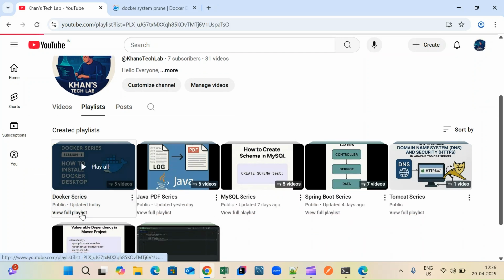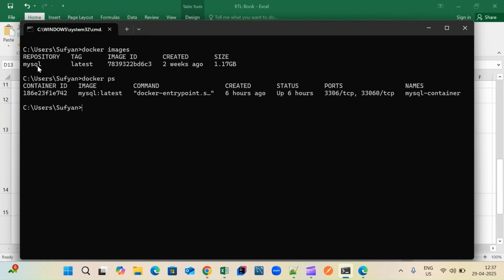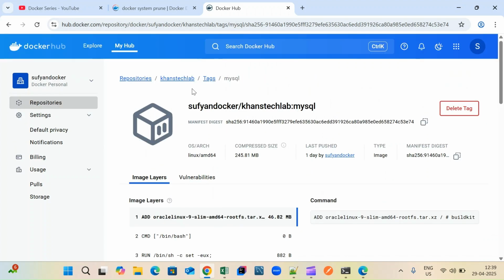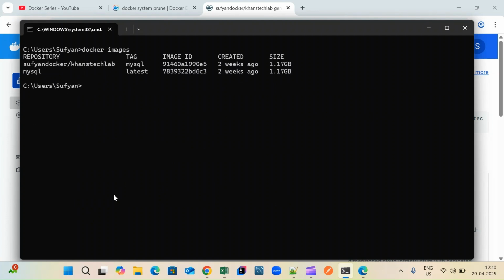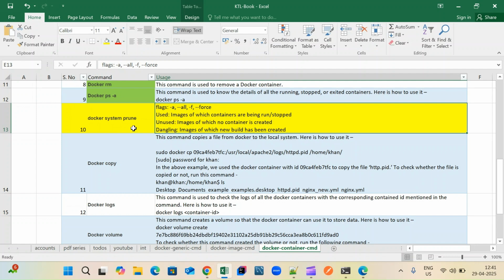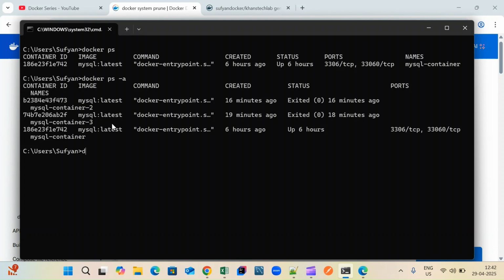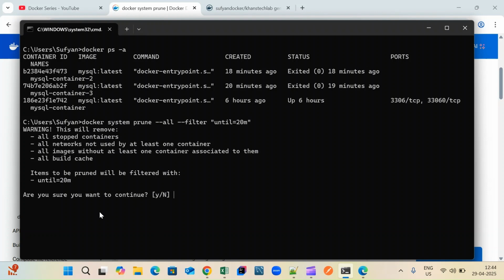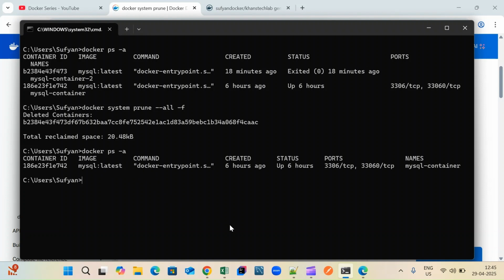Docker Series - Session - 6 - Docker System Prune - Images/Containers - Used/Unused/Dangling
Hi Everyone,
In this video, we will learn about Docker System Prune - Images/Containers -  Used/Unused/Dangling